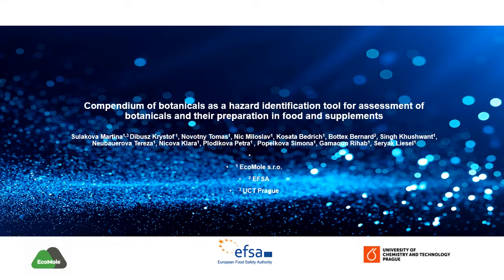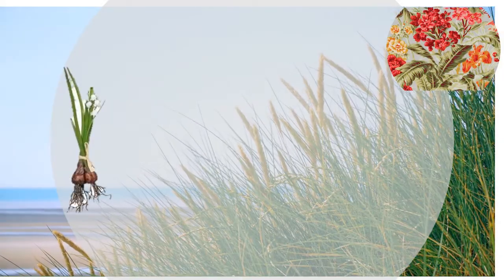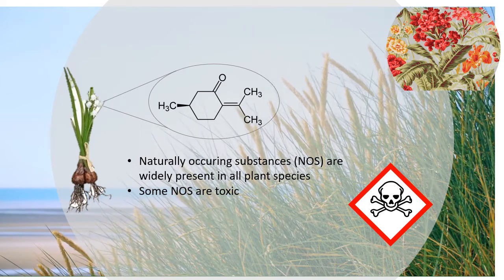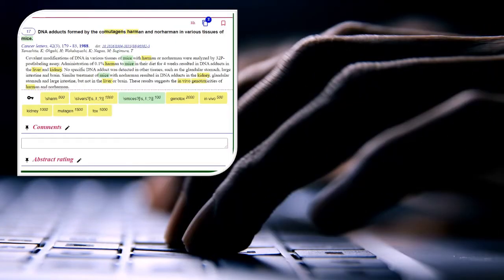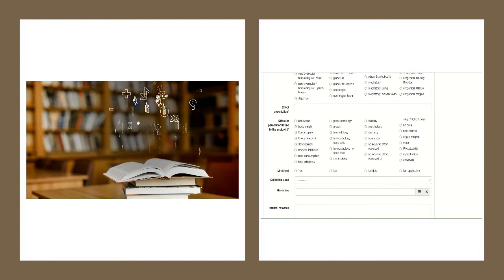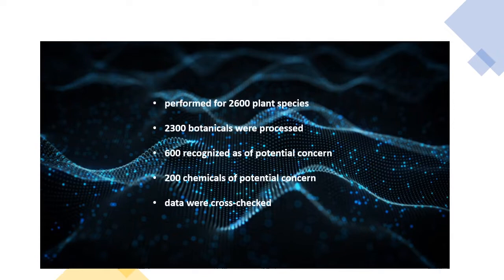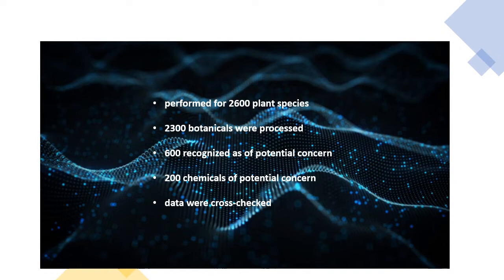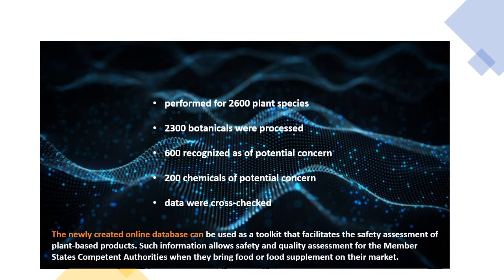Compendium of botanicals as a hazard identification tool for assessment of botanicals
Naturally occurring substances are widely present in all plant species. Some of these compounds have a strong biological effect on different organisms. Their presence in food or food supplements possesses a possible concern for human and animal health. Botanicals and substances of concern are reported in a newly developed database called Compendium of Botanicals. This new online database can be used as a toolkit that facilitates the safety assessment of plant-based products.

Did you enjoy Martina Sulakova's video?

This video is part of the ONE – Health, Environment, Society – Conference 2022 video contest, running from 1 to 28 February. Poster presenters are showcasing their research in short YouTube videos for the chance to win a trip to Brussels to deliver a live pitch at the conference in June. The three most-liked videos will be the winners.

About the One Conference 2022:

Co-organised by EFSA and other European scientific agencies, the conference will bring together speakers and participants from diverse backgrounds to discuss food/feed safety and developments in risk assessment science.